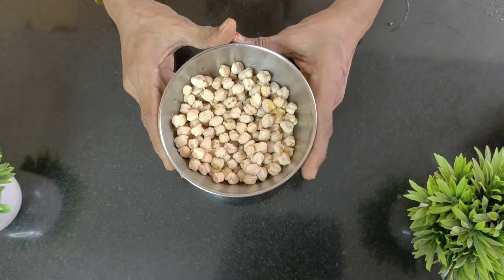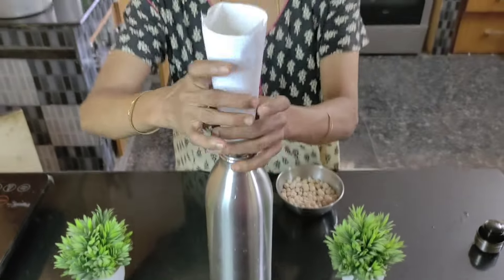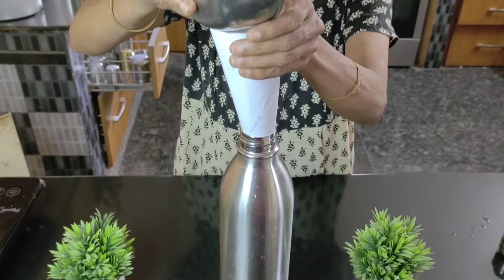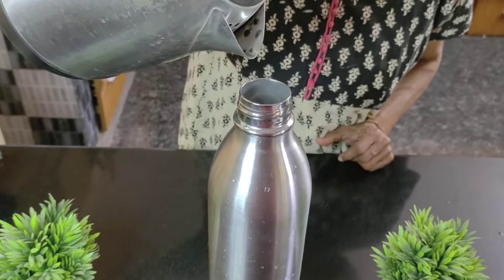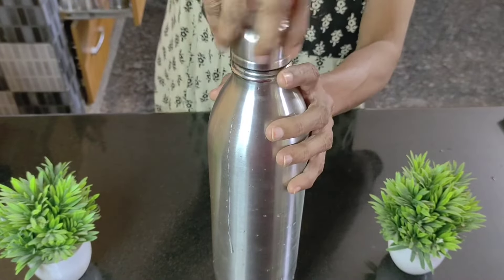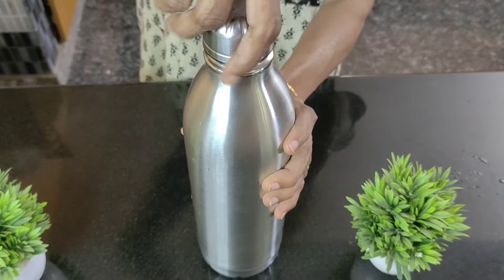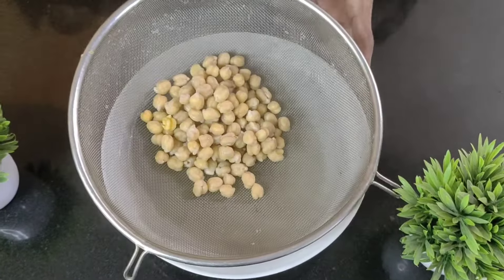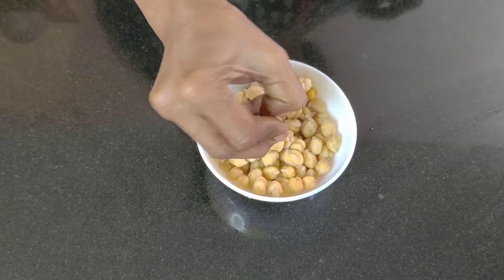Chef's tips on how to soak kabuli chana quickly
Learn how to soak kabuli chana quickly.

🌟 Discover the Secret to Quick Kabuli Chana Soaking! 🌟

Are you craving a delicious chana masala or a healthy chickpea salad, but forgot to soak your kabuli chana overnight? Don't worry! In this quick and easy tutorial, we'll show you a game-changing method to soak kabuli chana rapidly, so you can enjoy your favorite dishes in no time.

Shop with us:

Buy our homemade products that are preservatives free and shipped to you absolutely at no cost:
• Our Amazon Marketplace

FTC Legal Disclaimer: Some links found in the description box of my videos may be affiliate links, which means that I will make commission on sales you make through my link. This is at no extra cost to you to use my links/codes, it's just one more way to support me and my channel!